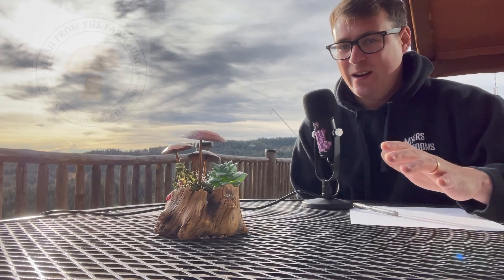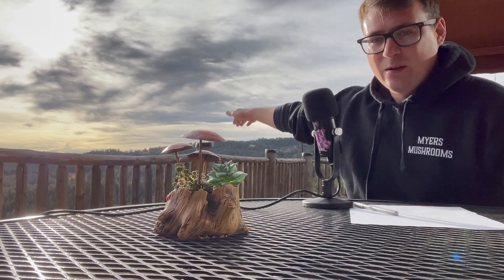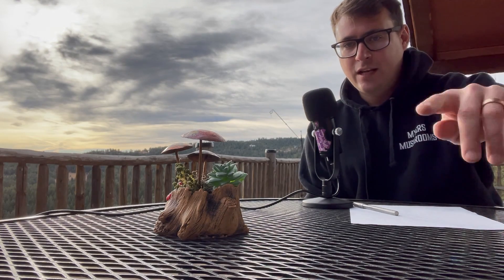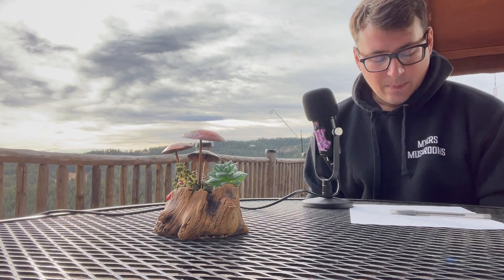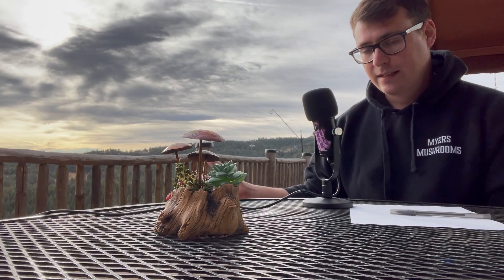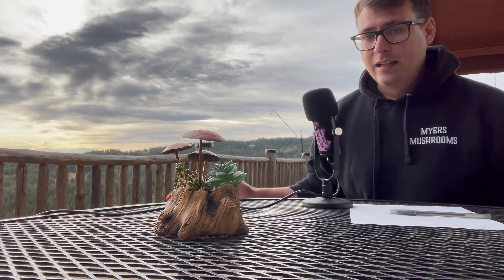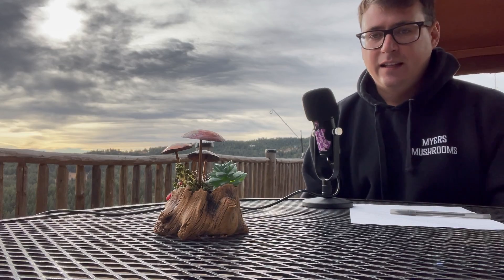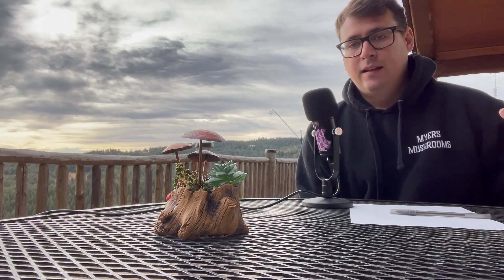Why you should NOT go from Spore to Grains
This video covers three reasons to NOT skip the agar and go from spore to grains.

Fresh Fungi (CULTURES)

MUSHROOM SUPPLIES